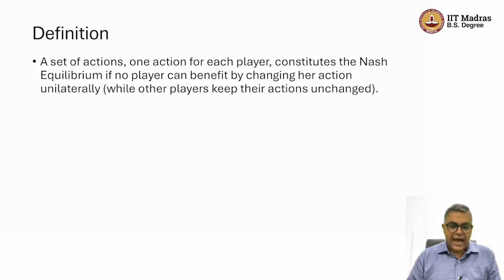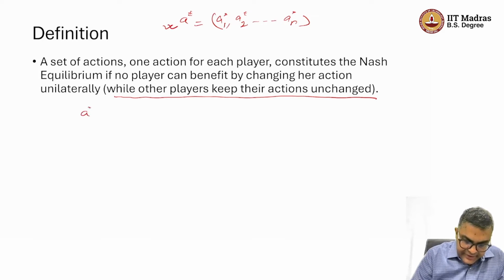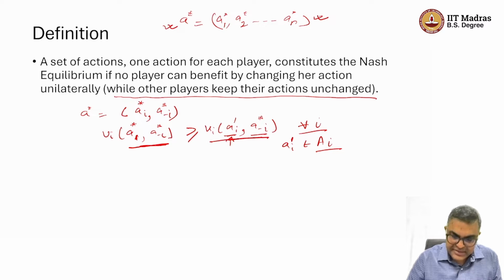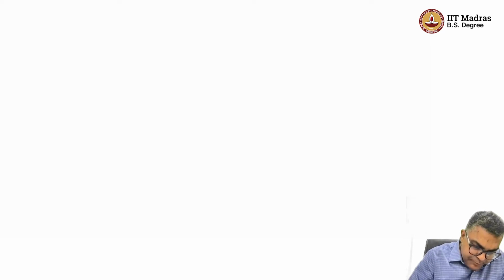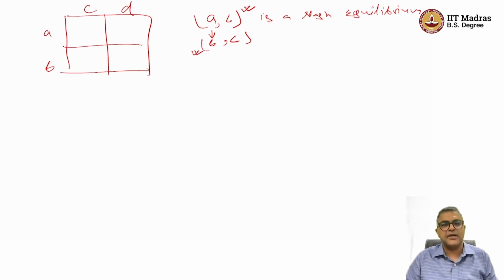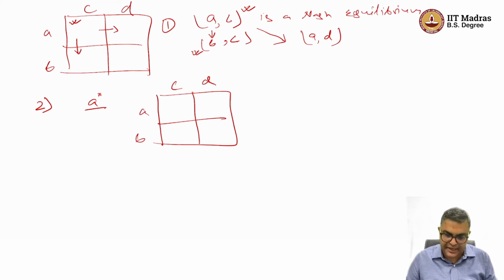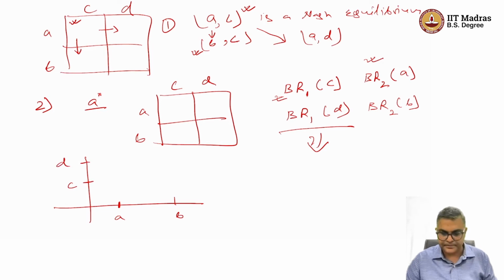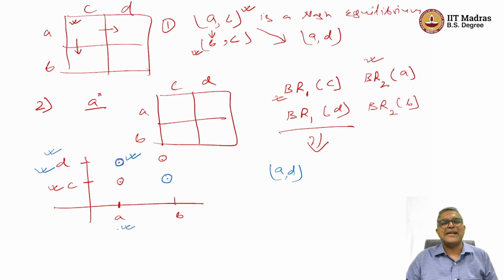W2_L2c: Nash equilibrium : recap methods for finding equilibria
Video Overview
This lecture examines the relationship between nash equilibrium and two other key solution concepts in game theory: dominant strategy equilibrium and iterated elimination of dominated strategies (ieds). it discusses the conditions under which a dominant strategy equilibrium is also a nash equilibrium and shows how ieds, particularly the elimination of strictly dominated strategies, can help identify equilibria. by connecting these approaches, the lecture emphasizes why nash equilibrium is central to game theory and how it can be analyzed through different methods.